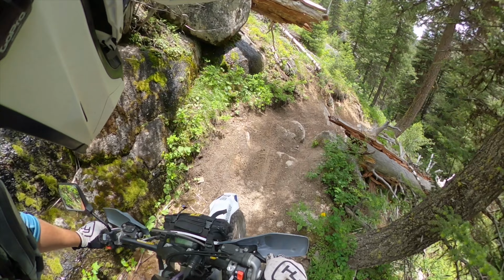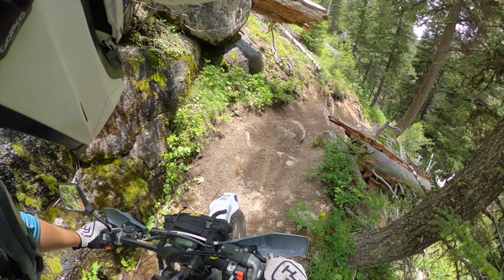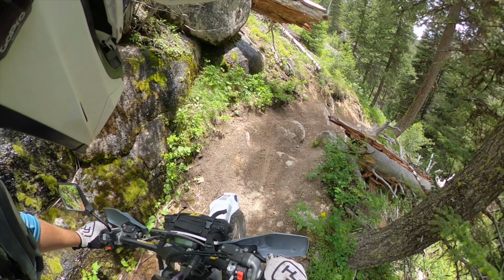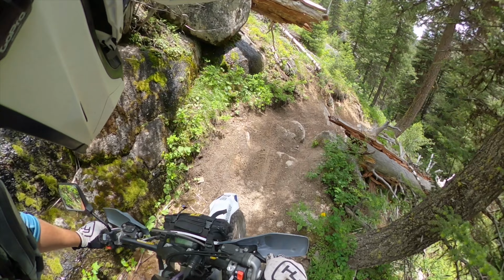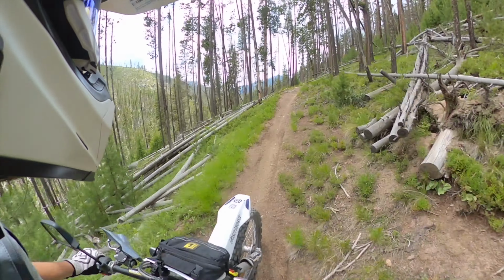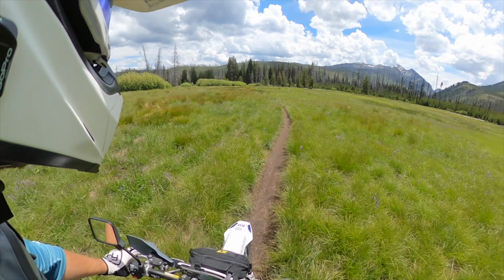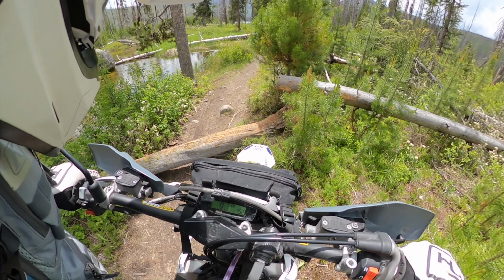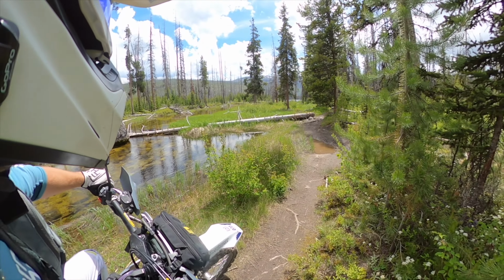Idaho Backcountry Single Track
Part 1 of an incredible ride in the Payette National Forest to Loon Lake

The footage doesn't do this area any justice for how incredible the scenery is, but I hope you guys enjoy the ride.